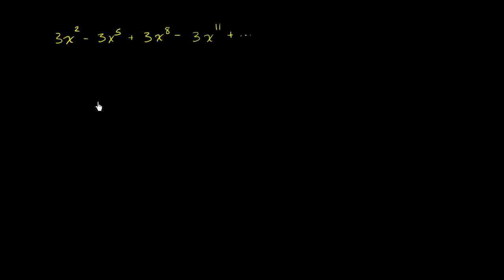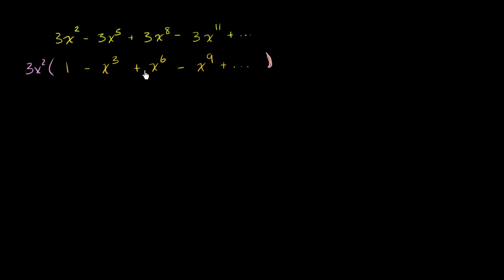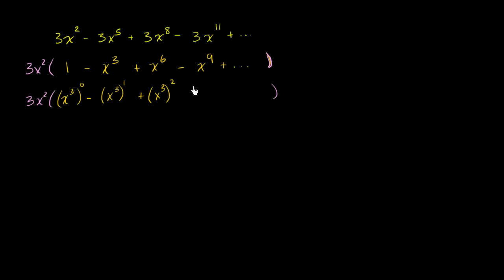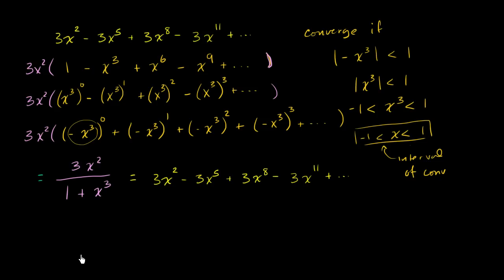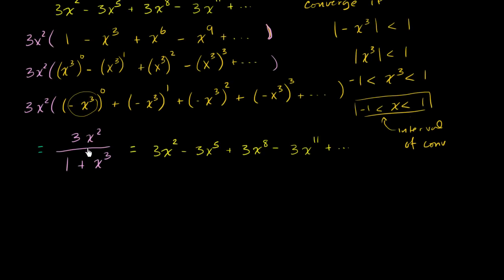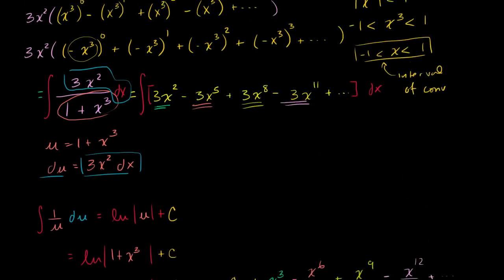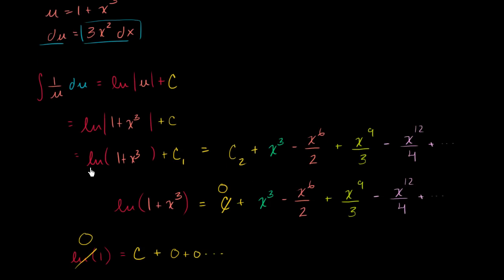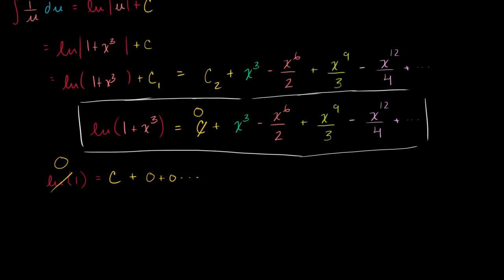Power series of ln(1+x_) | AP Calculus BC | Khan Academy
We can represent ln(1+x_) with a power series by representing its derivative as a power series and then integrating that series. You have to admit this is pretty neat. Created by Sal Khan.